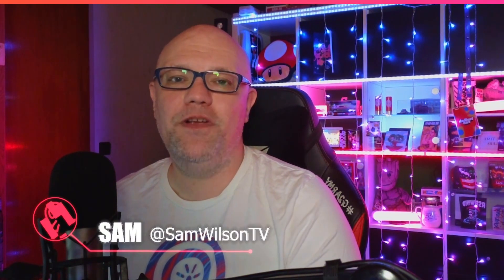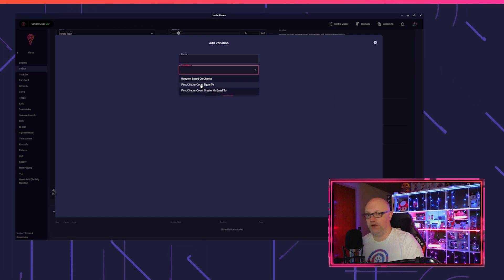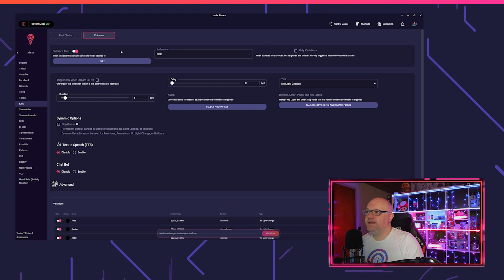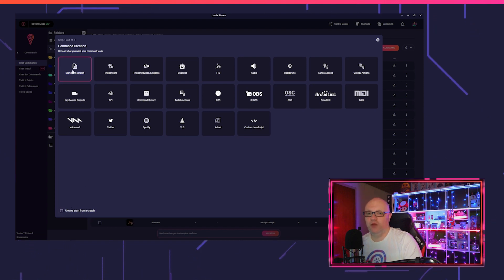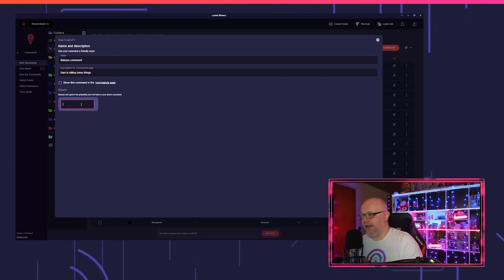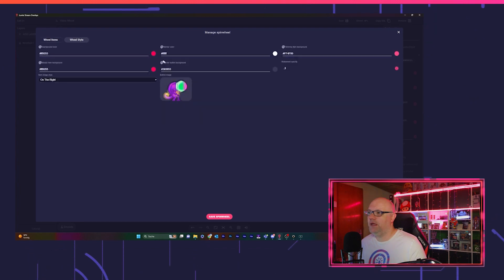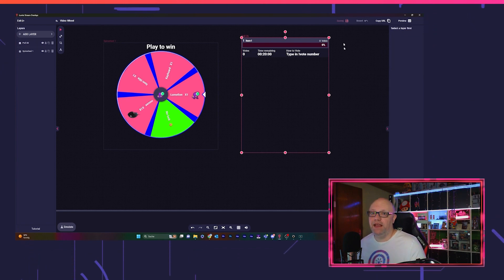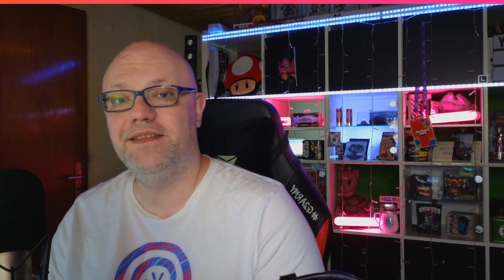Discover What's New in Lumia Stream 7.0.0: Kick, ChatGPT, Spin Wheel, New Alerts & More!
Introducing Lumia Stream version 7.0.0! We're thrilled to bring you an incredible array of cool new features and significant improvements to existing integrations. Get ready to take your streaming experience to the next level with this exciting update. Explore the latest enhancements and unlock a world of possibilities with Lumia Stream 7.0.0. Upgrade now and revolutionize your streaming journey like never before!

00:00 Intro
00:12 Lumia System Alerts
01:02 First Chatter and Entrance Alert
03:13 Twitch Charity Alerts
03:57 Kick Integration
05:28 Command Creation Tool
09:05 ChatGPT
09:31 Spin Wheel layer
11:55 Poll layer
13:53 Outro

▬ Lumia Merch ▬▬▬▬▬▬▬▬▬▬▬▬▬▬▬

▬ Social Media ▬▬▬▬▬▬▬▬▬▬▬▬▬▬▬